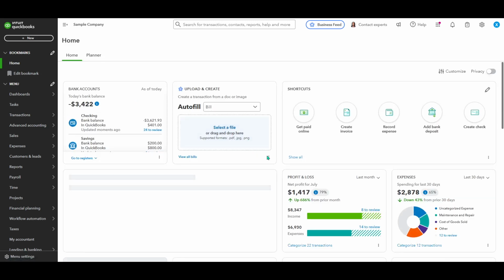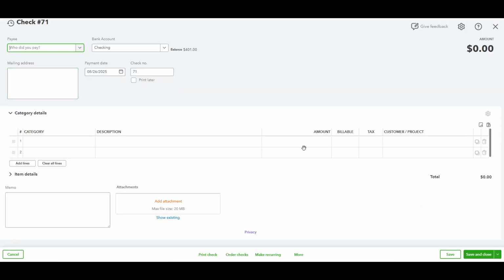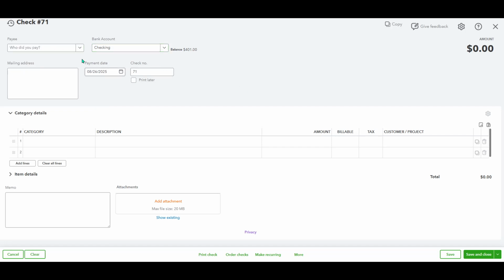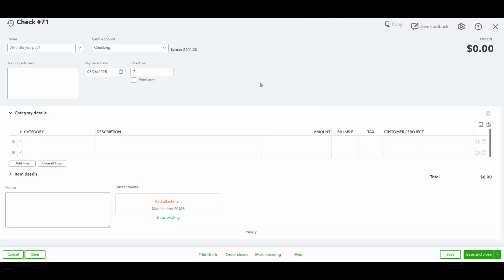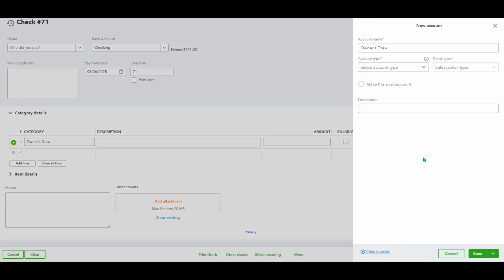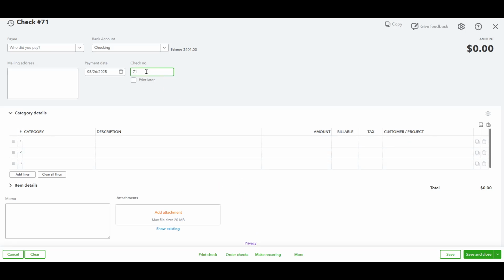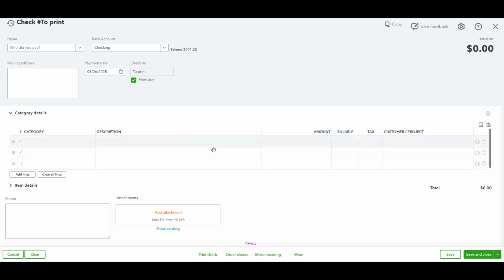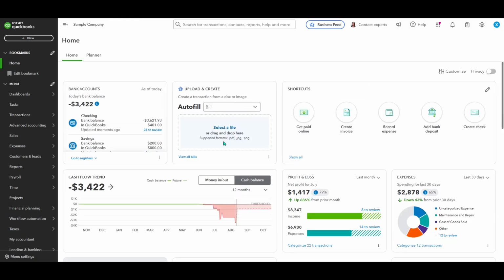QuickBooks Online: How to Write a Check for Owner’s Draw (2025 Accounting & Bookkeeping Tutorial)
Write a check for owner’s draw in QuickBooks Online to record withdrawals, track equity, and keep books accurate.